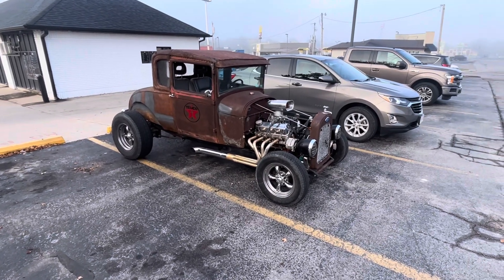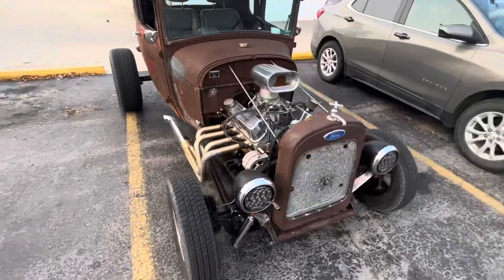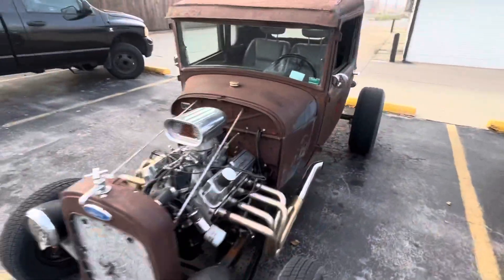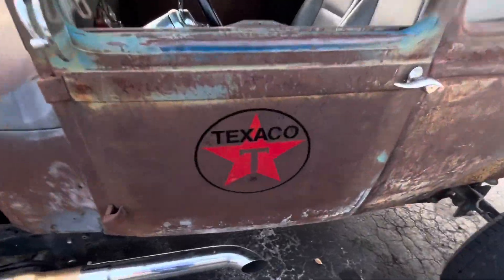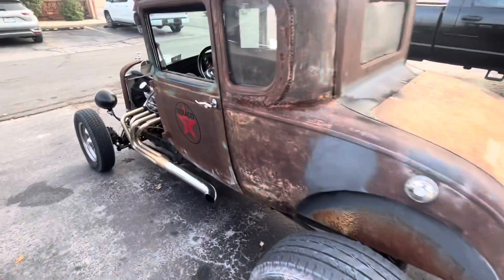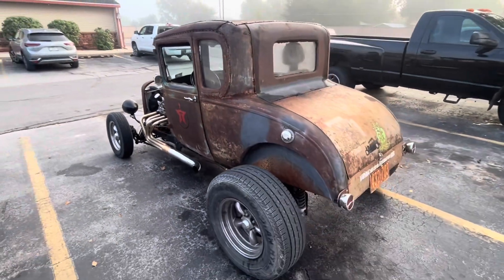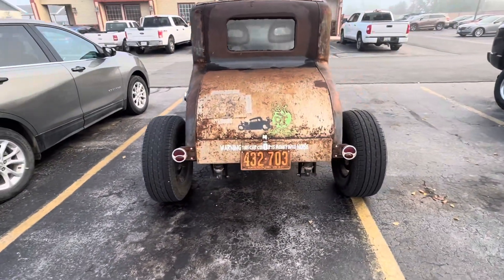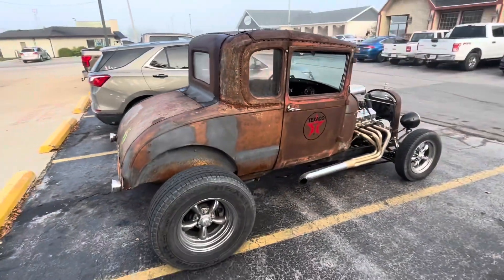Cool looking rat Rod Ford with Ford engine #￼ small block, Ford